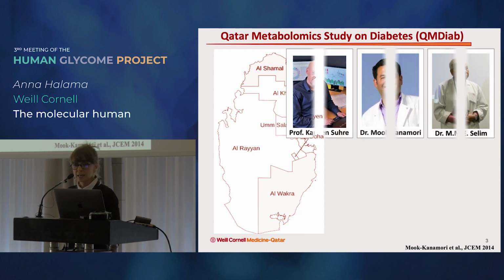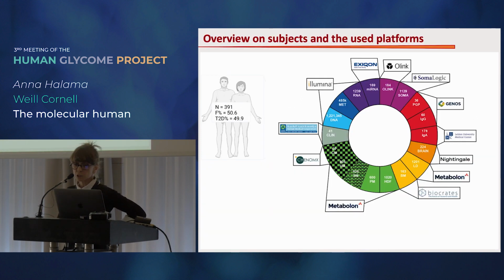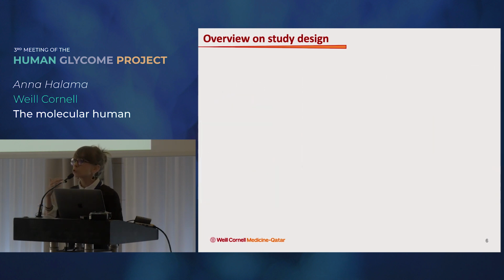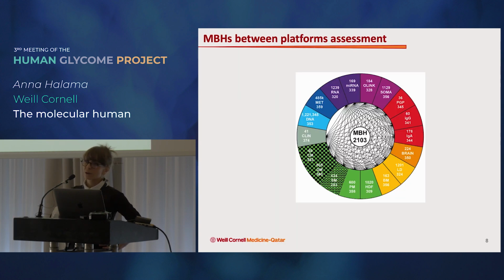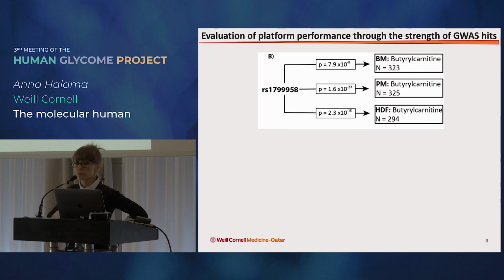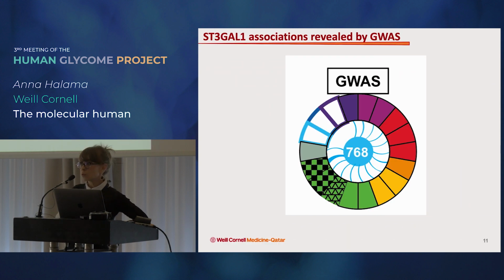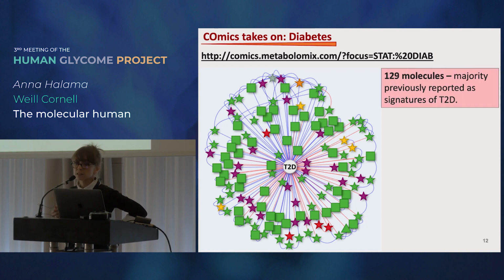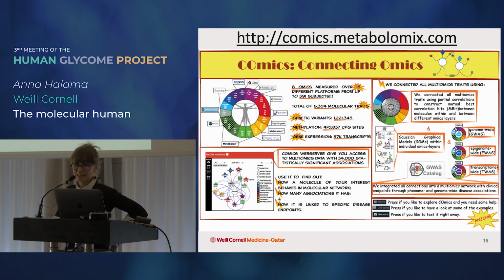Prof Ania Halama - The Molecular Human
Lecture at the 3rd Meeting of the Human Glycome Project in Split, Croatia, November 2-5, 2022